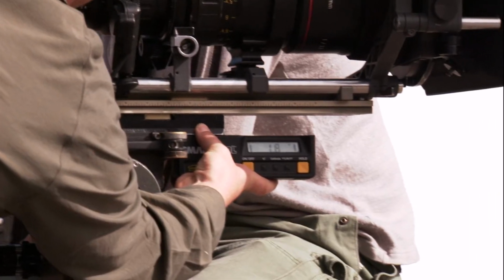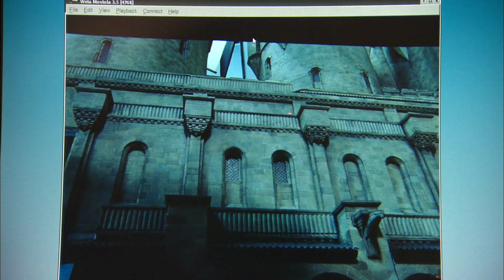Attack on the Castle - Numerique Effect | Narnia Behind the Scenes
Embark on a technological journey behind "The Chronicles of Narnia: Prince Caspian" with this captivating behind-the-scenes video, unveiling the intricate process of integrating CG effects into live-action environments. The challenge lies in recreating the on-set environment with precise accuracy, utilizing advanced camera tracking techniques. Explore the sophistication of camera tracking in a complex setting with sharp corners and harsh lighting, where LEDs strategically placed allow the computer to lock on during moments of blur. Witness the innovative use of laser referencing to measure angles and distances, providing a 3D image for accurate tracking. Learn about the collaboration with the camera department and the introduction of cutting-edge technology, the data capture box, ensuring seamless integration of live-action footage with computer graphics in post-production. Discover the meticulous attention to detail, breaking barriers to blend virtual and real elements seamlessly, creating an immersive experience for the viewer.